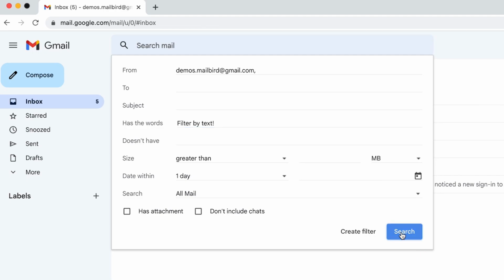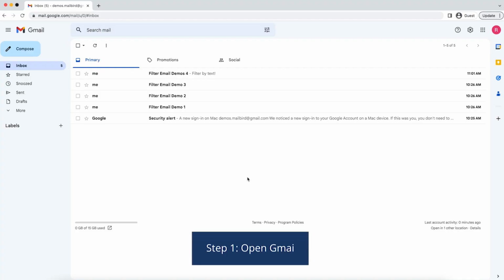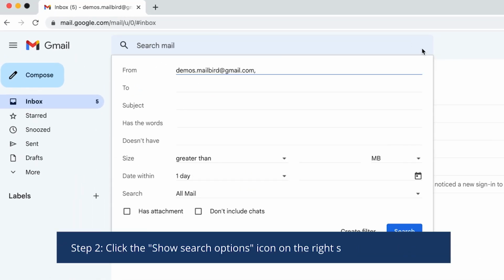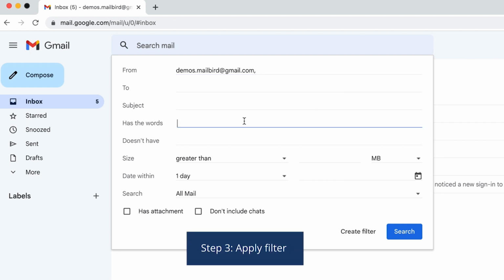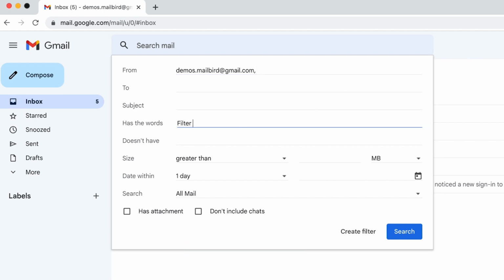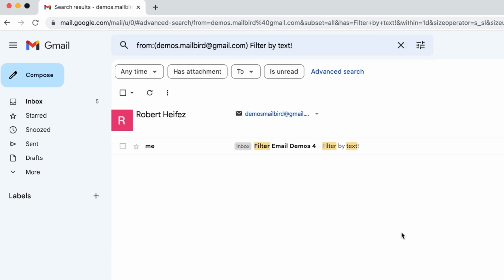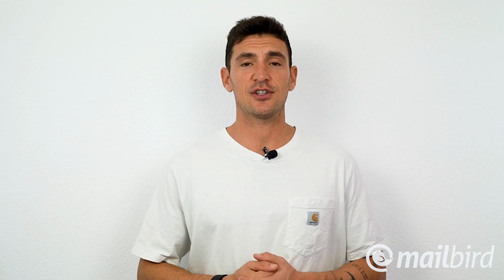How To Filter Emails In Gmail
Don't go crazy searching manually for specific emails. Instead take advantage of Gmails Filter feature that allows you to apply many different kinds of filters to make life easier, finding important email messages instantly.

In this short tutorial, you'll learn how to use these filters in just 4 short steps, helping to keep your emails located at all times.

Intro: (0:00)
Step 1: (0:57)
Step 2: (0:59)
Step 3: (1:04)
Step 4: (1:11)
Conclusion: (1:17)

About Mailbird:
Mailbird is an award-winning, reliable, and quick email management software that allows you to save time managing your emails all in one space with the best email client for Windows & Mac.

​Need Help with your Mailbird account? We’ve got you covered, just click the